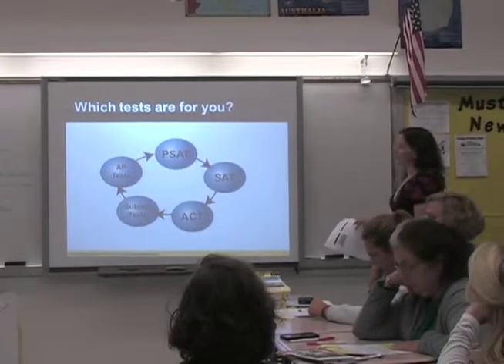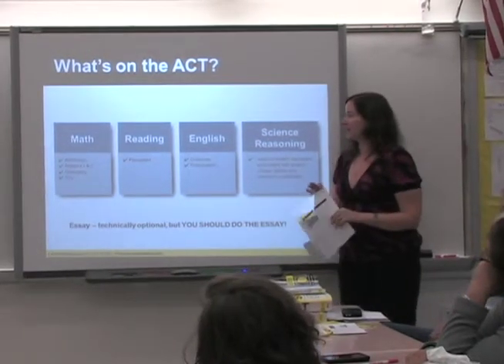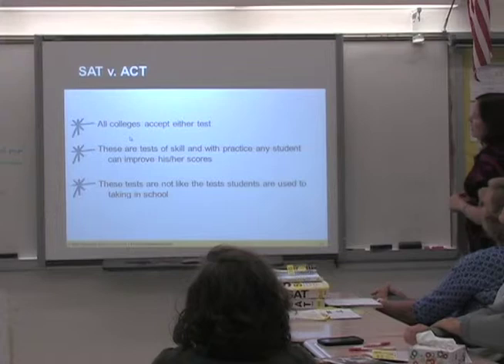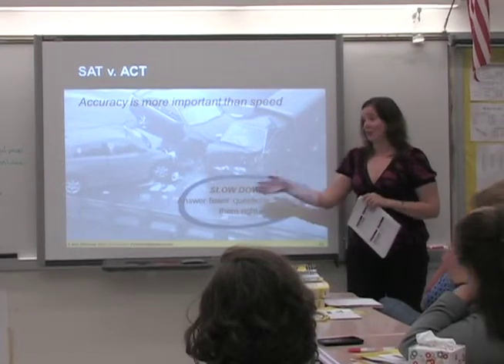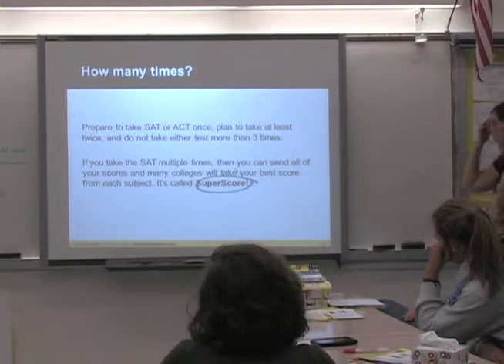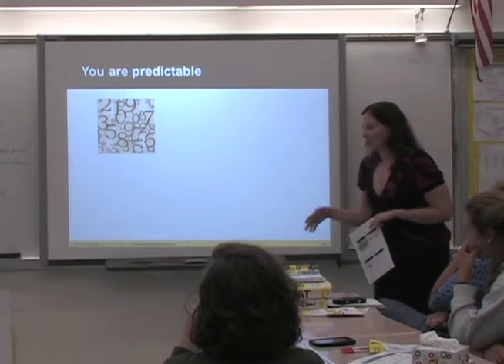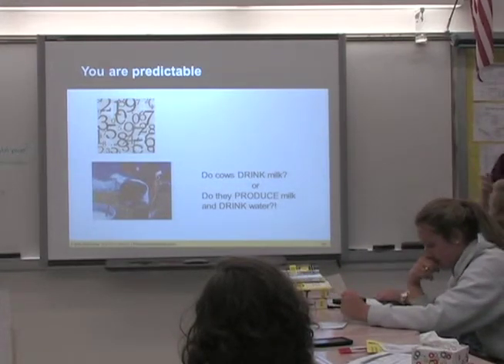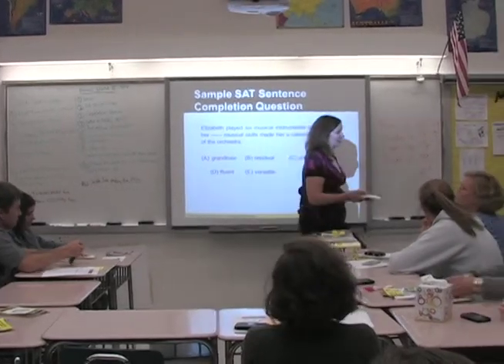College Admissions Testing-Emily Wong (The Princeton Review)